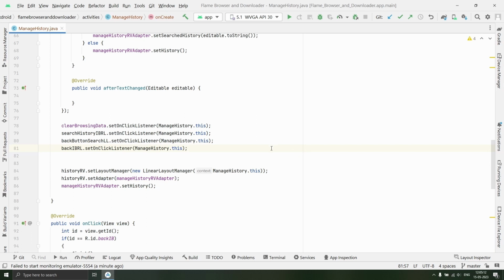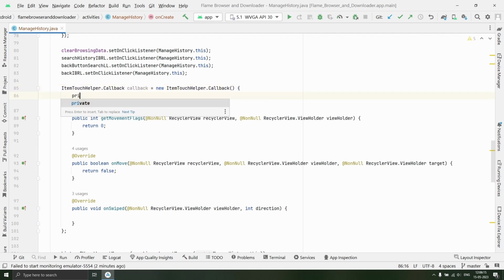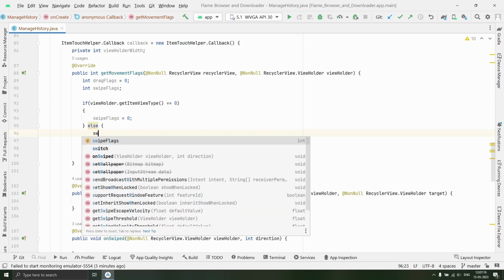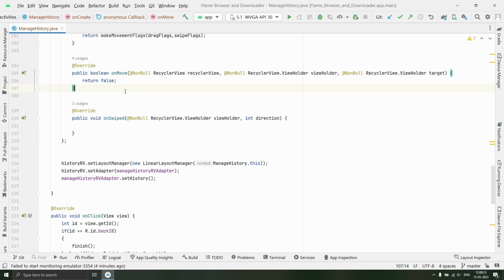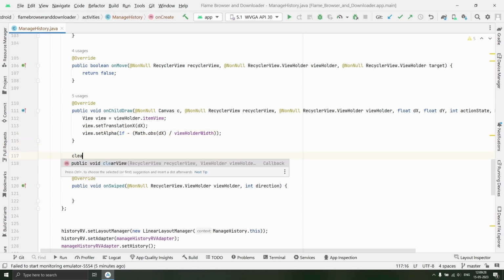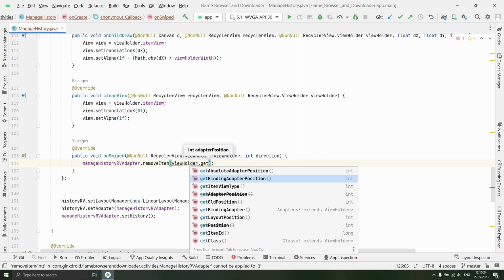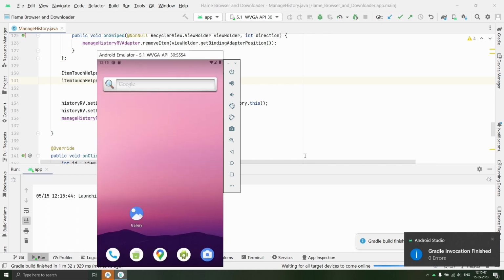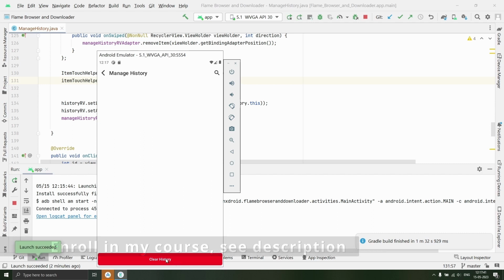Creating swipe gesture for removing history item